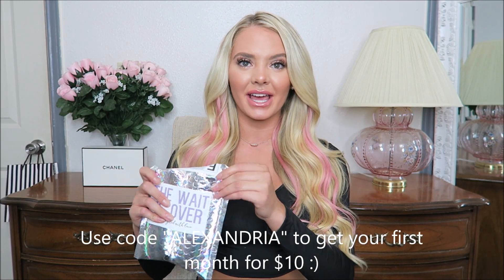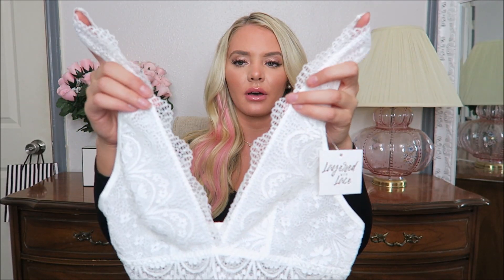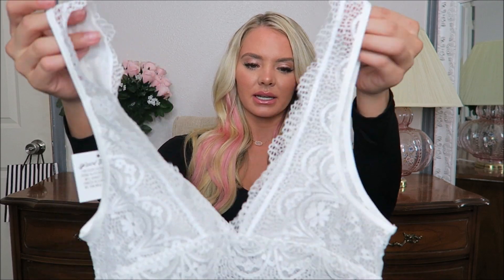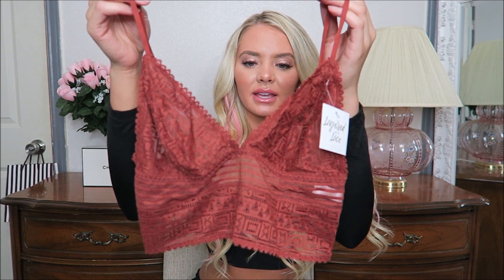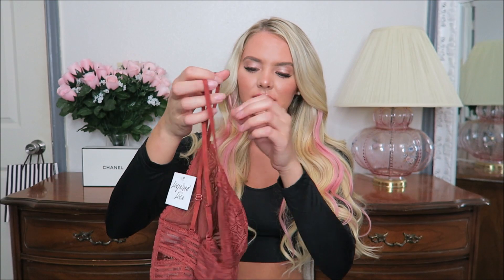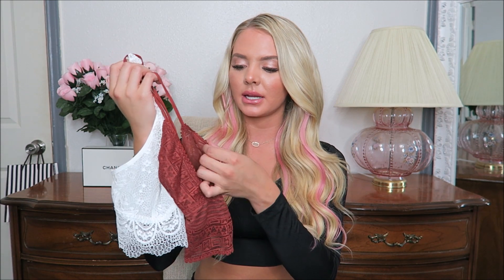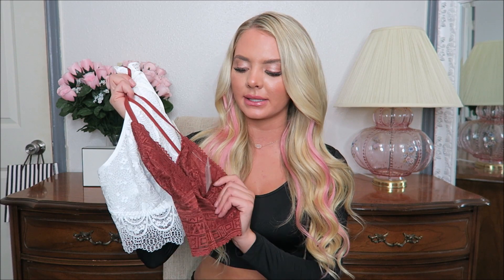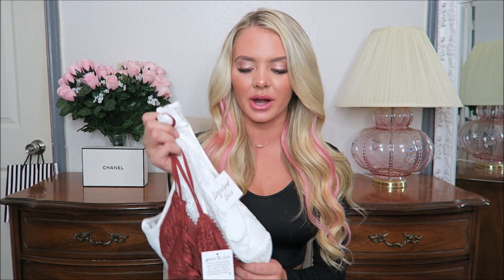Layered with Lace Bralette Subscription unboxing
Hi, my Angels!♥ Use code “ALEXANDRIA” to get your first month for only $10!

Alexandria Robinson
Madisonville, TX
77864